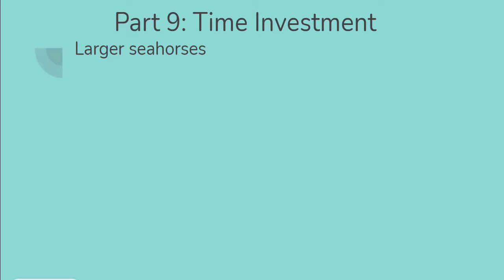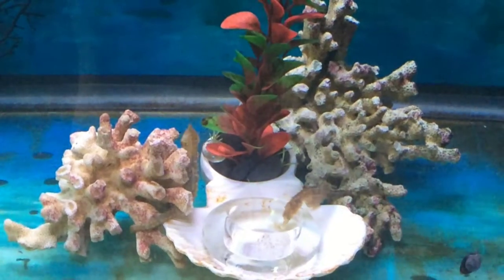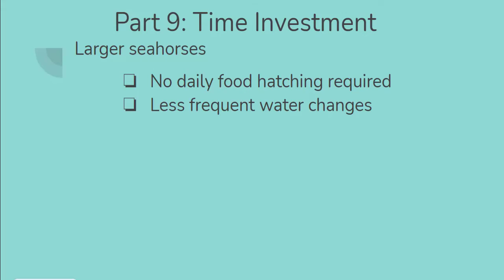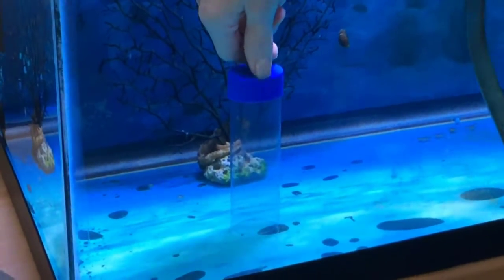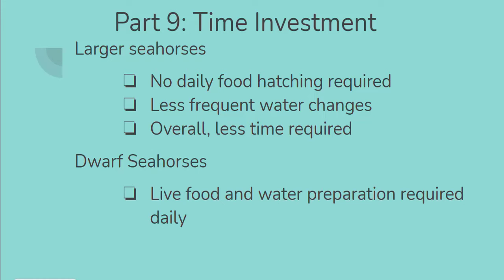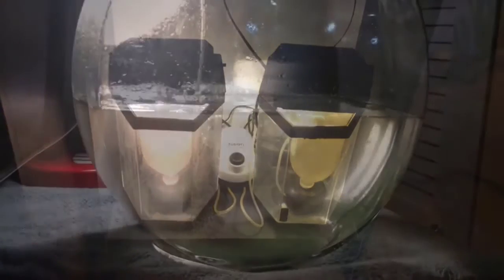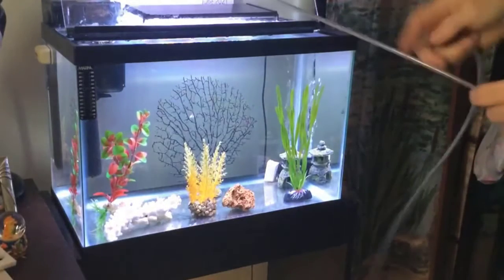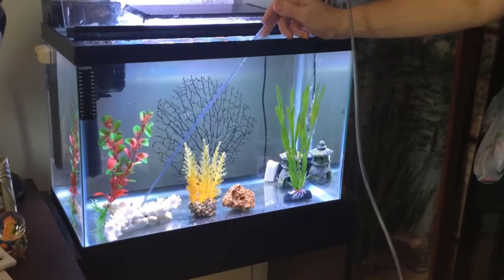Dwarf vs Large Seahorses Part 9 - Time Investment – How much time does seahorse keeping require?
This part of the series talks about the work required for seahorse keeping and the related time intensity.